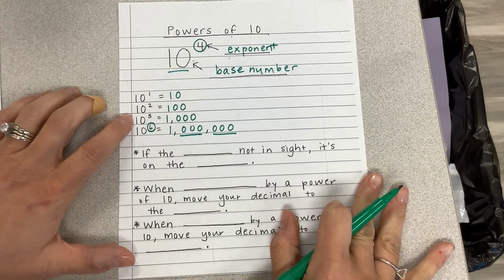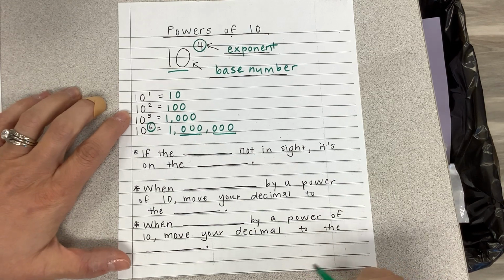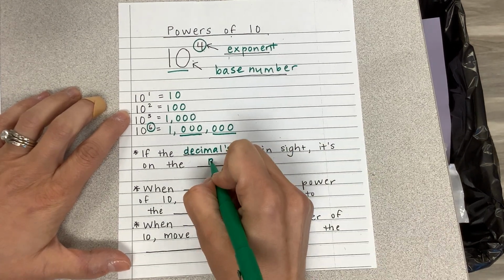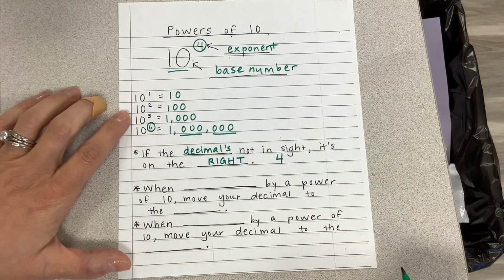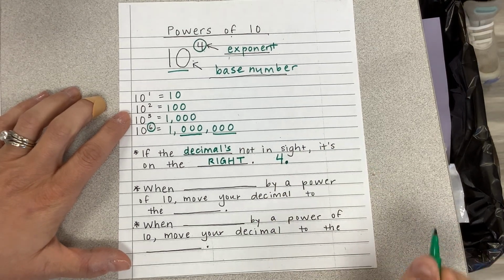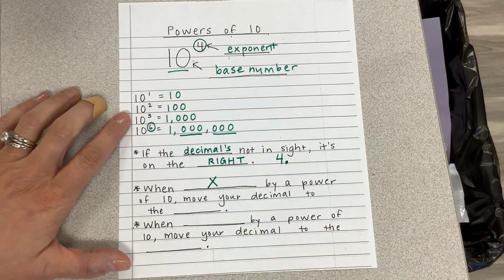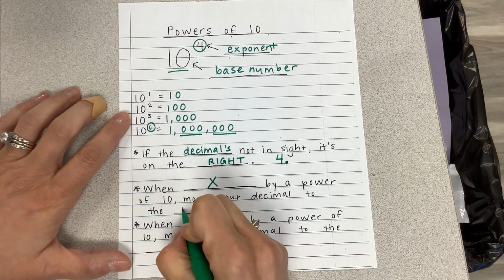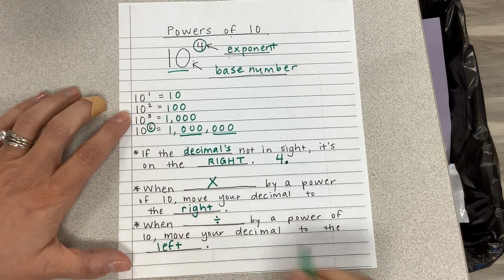Powers of 10 Review